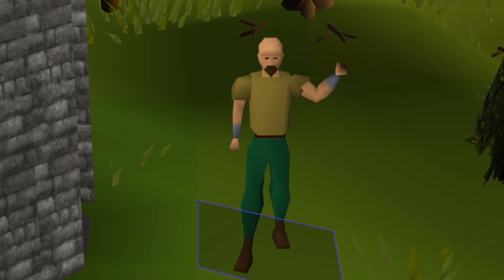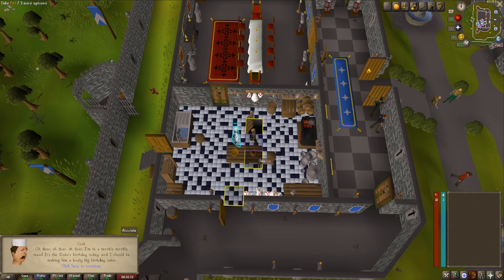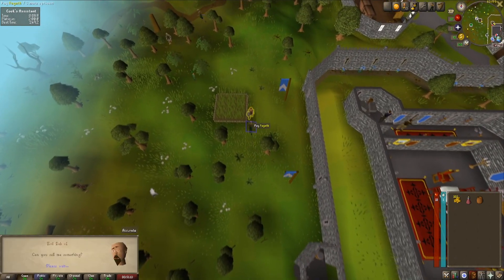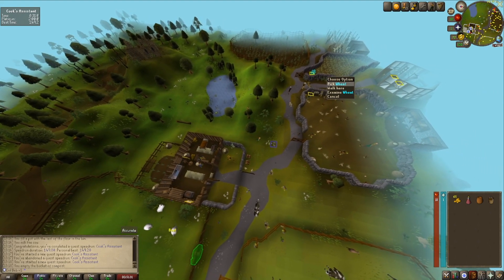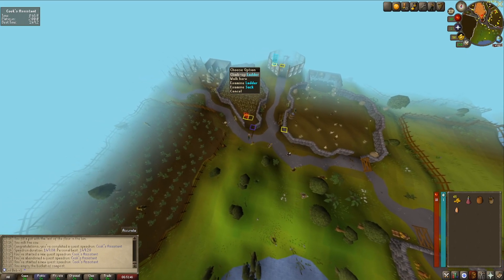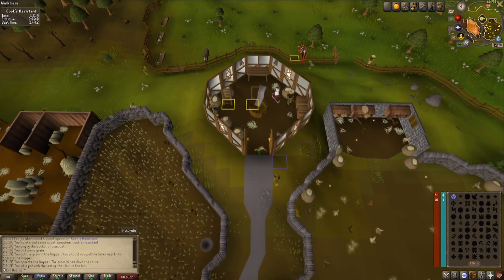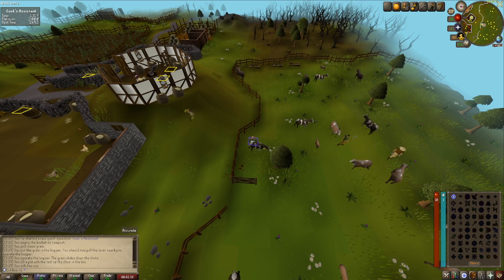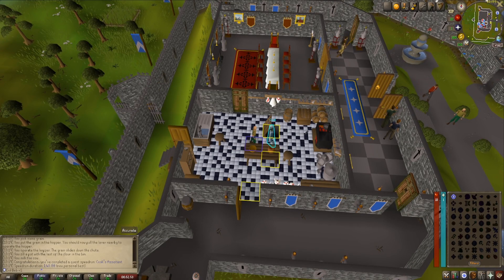OSRS Speedrun - Cook's Assistant PB - 1:48.00 - No Bugs/Imp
Hi everyone this is my OSRS Speed run of Cooks Assistant at 1:48:00. Without the use of any bugs or Imp drops. If anyone has any improvement tips please let me know.

Check out my Twitch - Twitch.tv/evilbobv1 - Streaming Mondays and Tuesdays 7PM GMT.